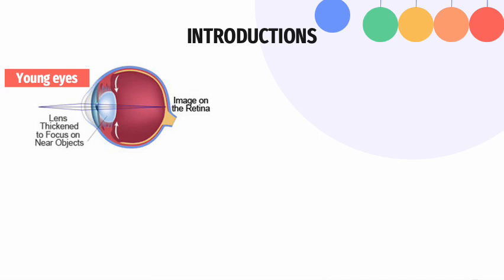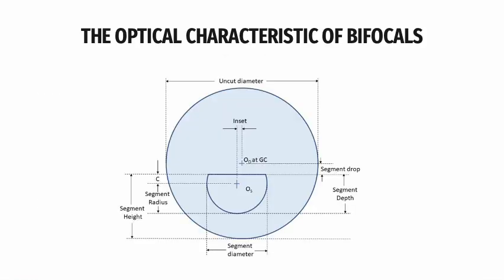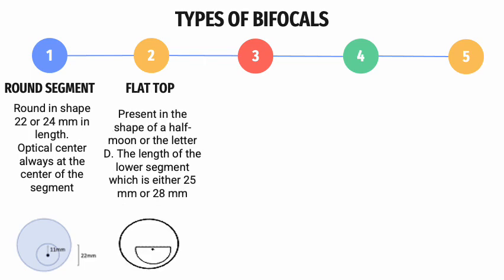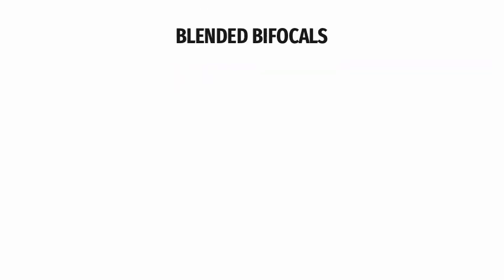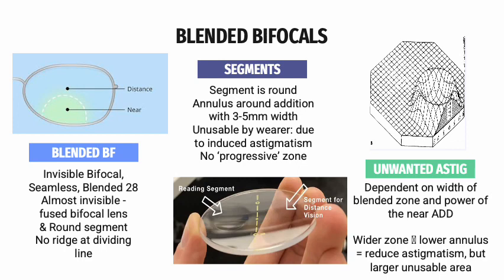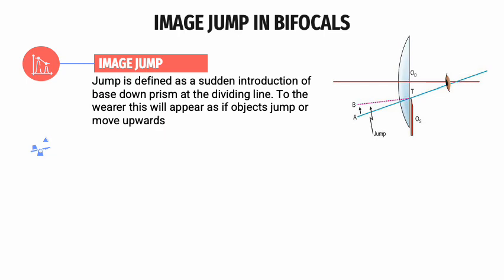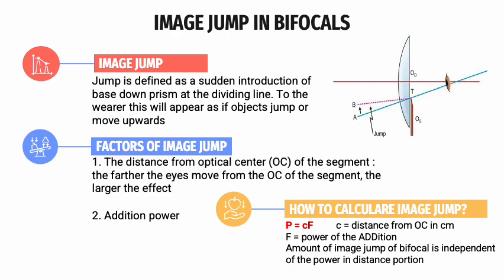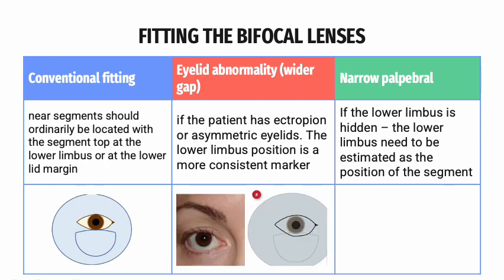OPT435 OPHTHALMIC LENSES UITM MOOC: BIFOCAL LENSES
Lets learn about bifocal lenses via UiTM MOOC.